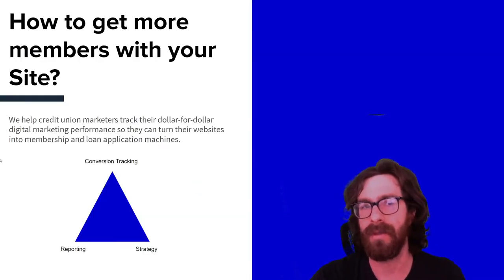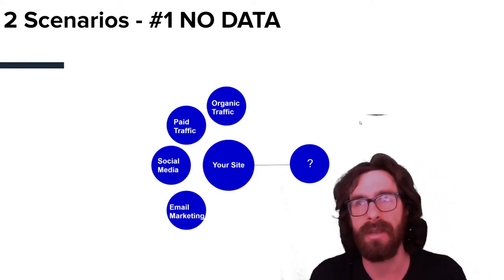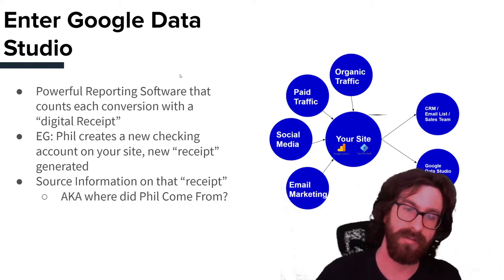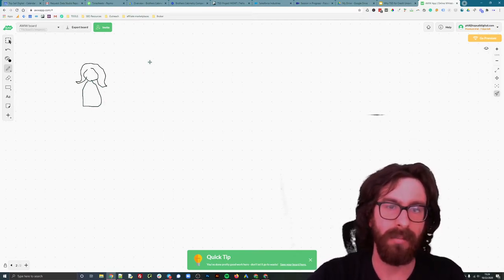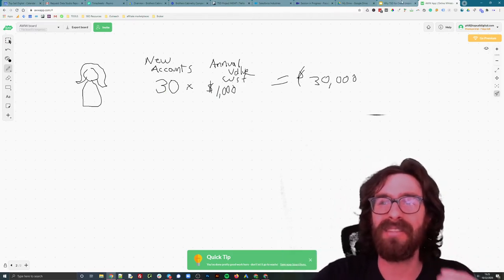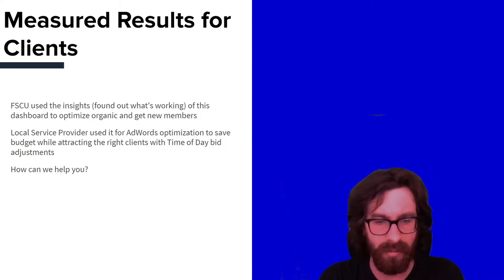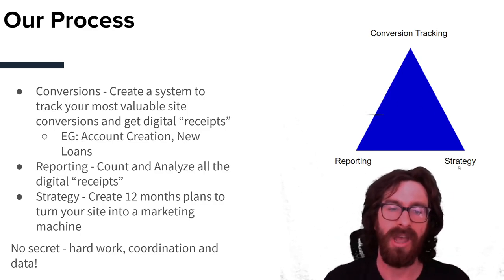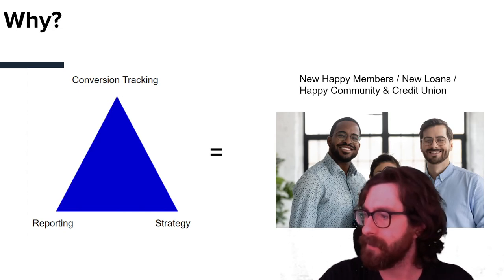Get New Credit Union Members and Loans using Digital Marketing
Digital Marketing Campaigns aren't cheap. How do you know your Digital Marketing campaign for your Credit Union is delivering valuable results?

Get our Ultimate SEO & Digital Marketing Tool List: Download our Ultimate SEO & Digital Marketers Tool Sheet:

/// Thank you for considering them to level up your marketing efforts ///